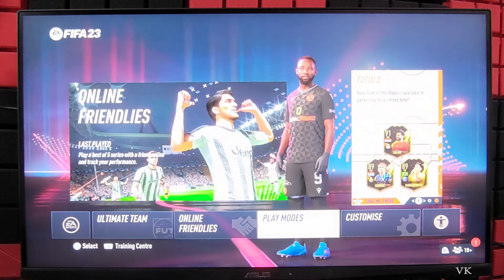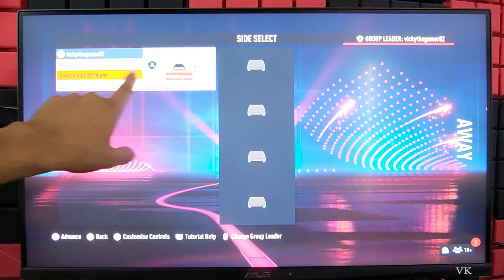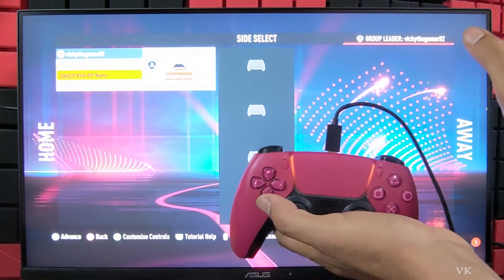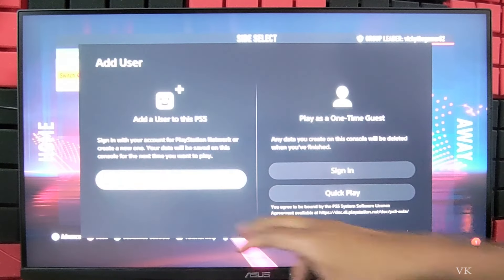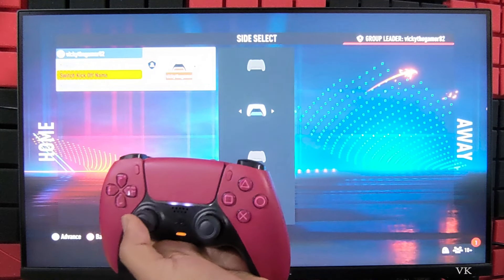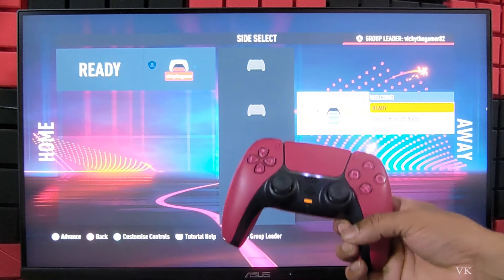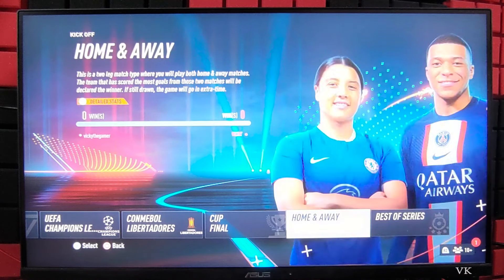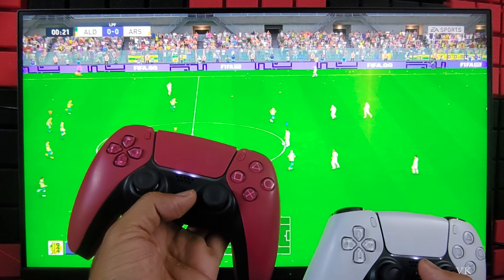How to Play with your friend 1 Vs 1 in FIFA 23 Local Co-Op